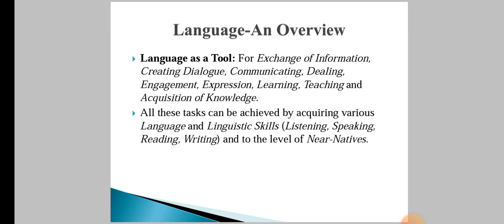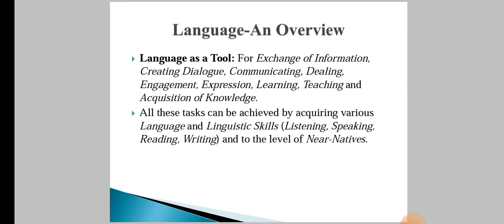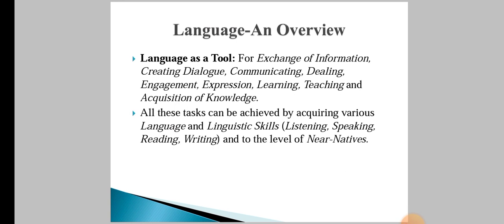Basics of Grammar and Language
To learn any language it needs grammar and language skills including listening, speaking, reading and writing in order to attain the near-native level of language competency. Here it is an attempt to help learners teach basics of grammar, rules application and communicative language skills.